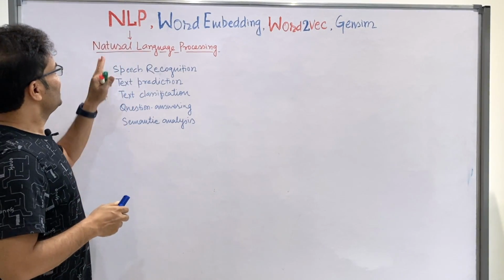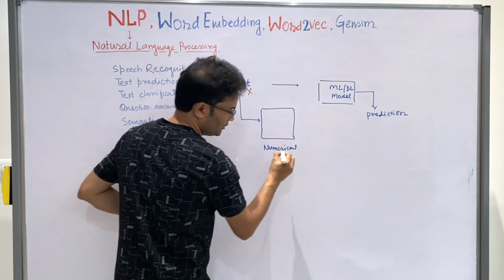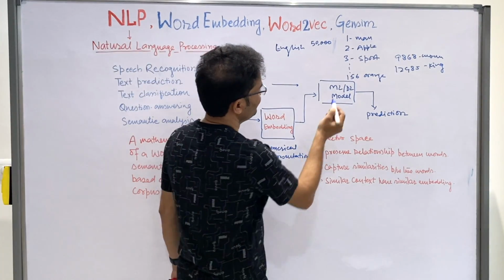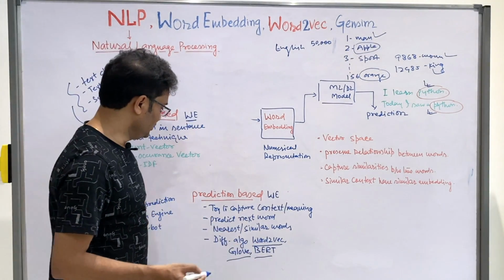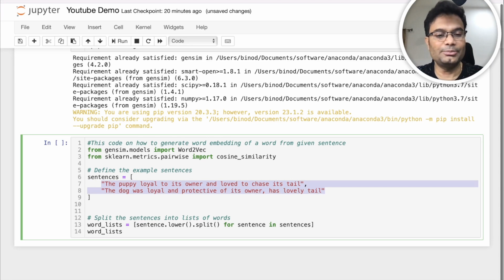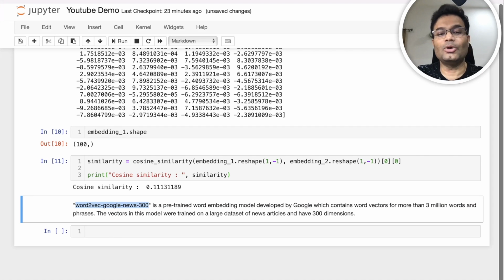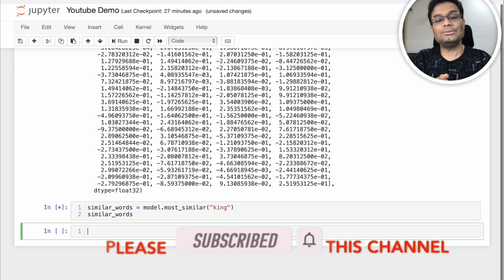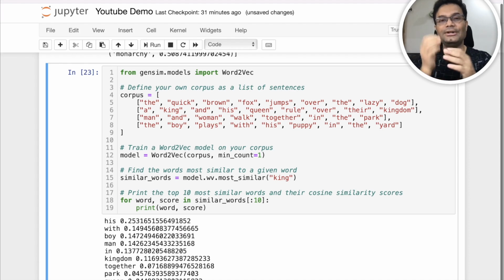Introduction to NLP | Word2Vec | Word Embedding | Whiteboard explanation | Gensim Coding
In this video, we provide an Introduction to NLP and explore the powerful technique of Word Embedding using Word2Vec. Our whiteboard explanation will help you understand the basics of this concept and we will also walk you through the Gensim coding required to implement it.

Are you looking to learn about the exciting world of Natural Language Processing? Look no further than this video, where we explore the concept of Word Embedding using Word2Vec. We provide a clear whiteboard explanation of the topic and walk you through the Gensim coding required to implement it.